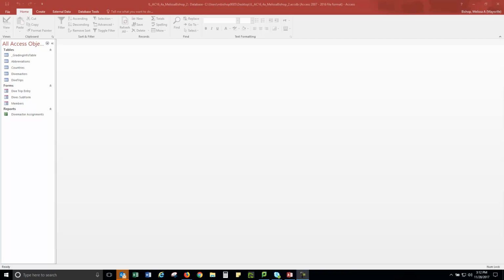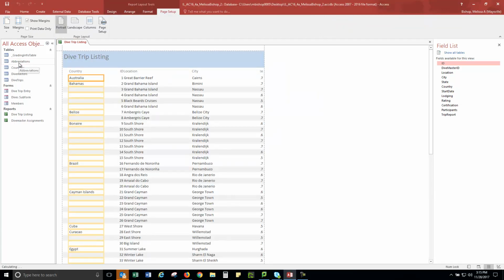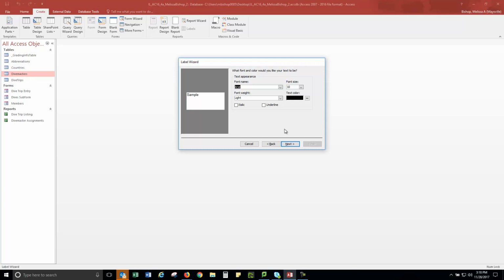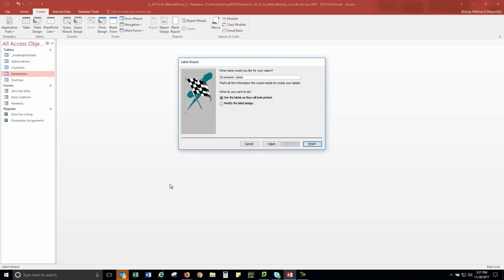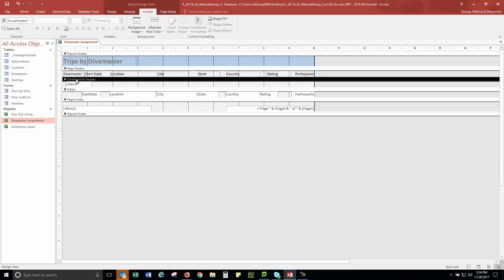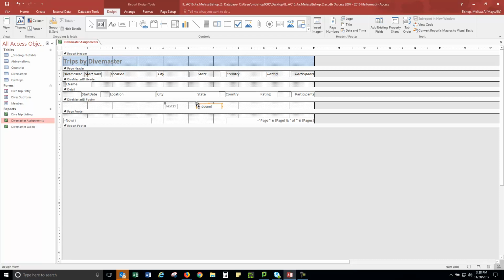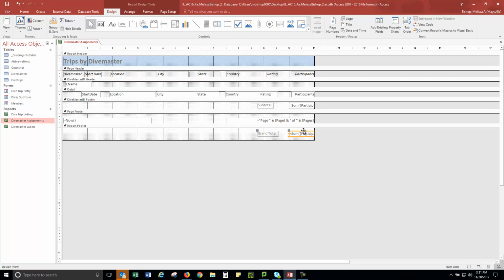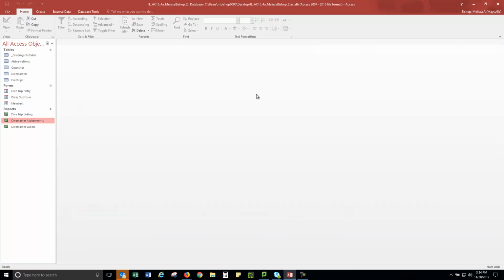SAM Access Project 63